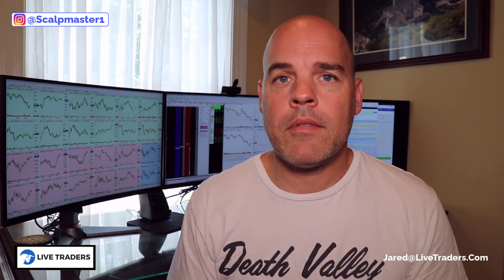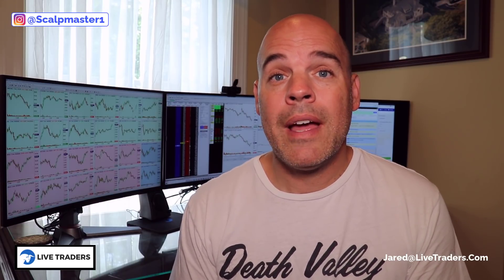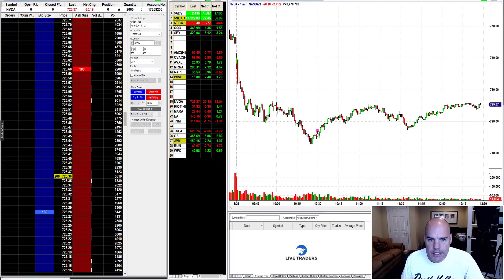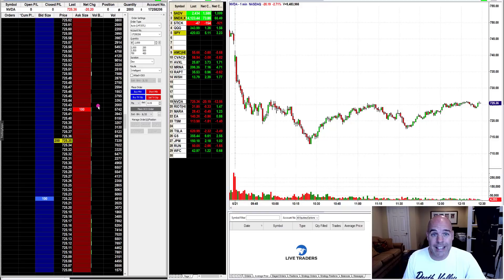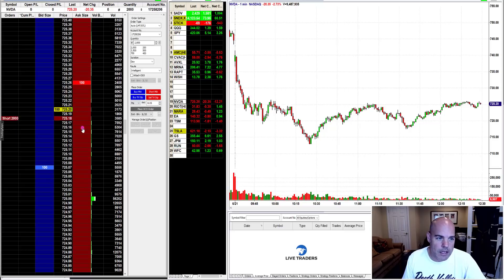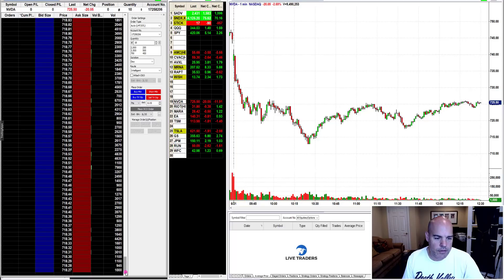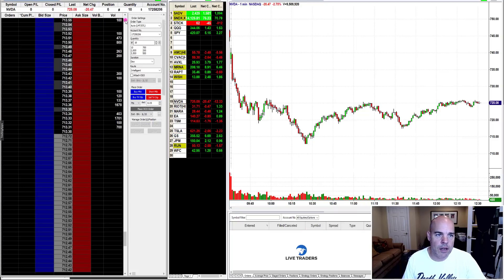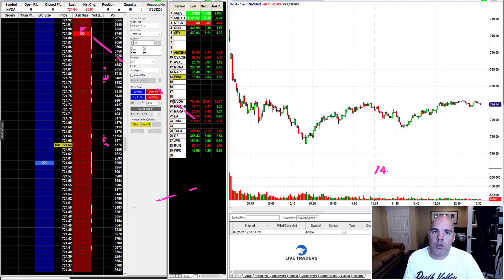Order Entry is Everything! How to Get Filled on Trades!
There 's nothing more frustrating than getting skipped on a trade! It can take the best idea and turn it into NOTHING. In today's quick tips lesson I'm going to talk about how to get filled on a trade.